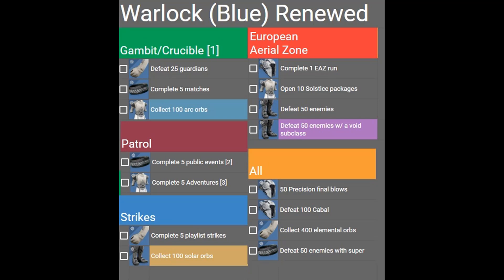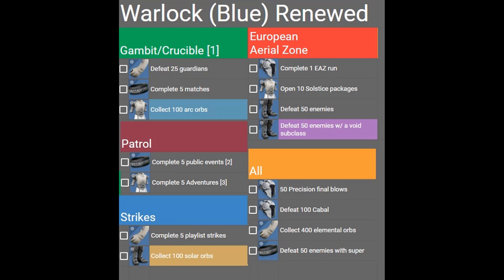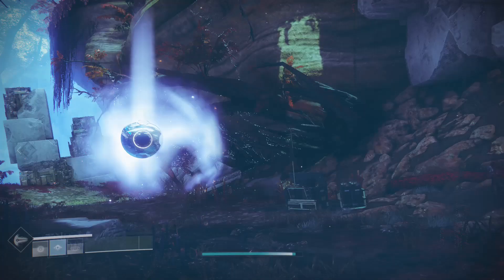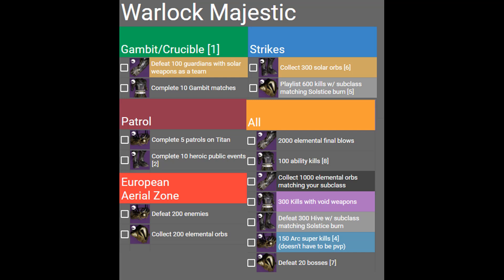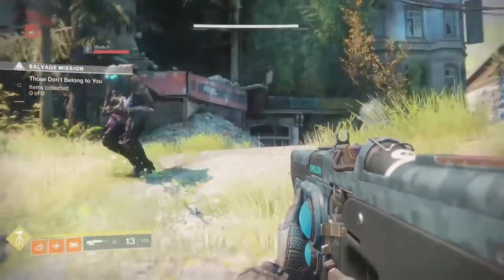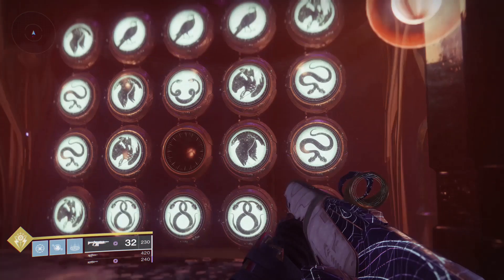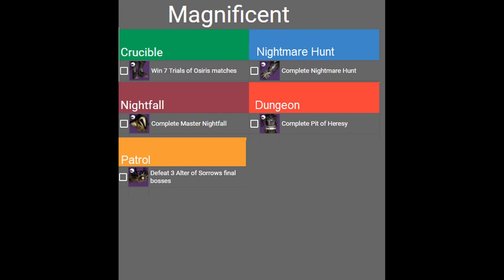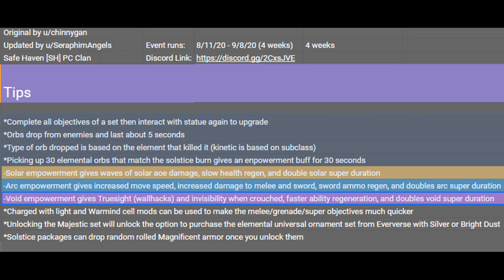Solstice Warlock Guide 2020 Tricks And Cheese For Renewed, Majestic, And Magnificent Armor (Glows)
This is a thorough solstice warlock guide to multi task and quickly complete objectives with a cheat sheet to easily see what you have to do. This includes tips and cheeses to complete the longer challenges. This covers the renewed, majestic, and magnificent armor set. The magnificent armor has the white glows. The other glows are from eververse.